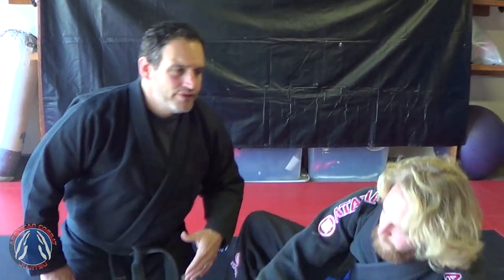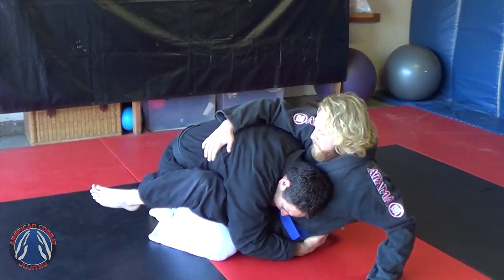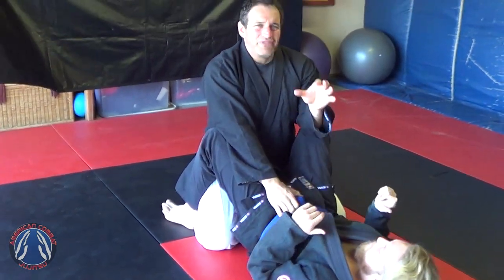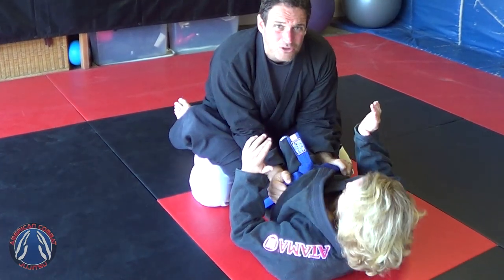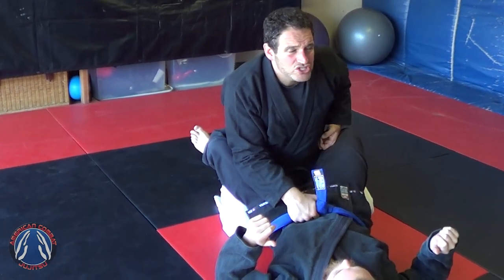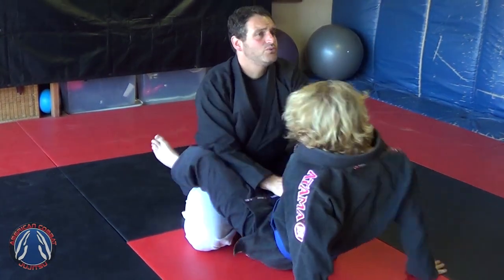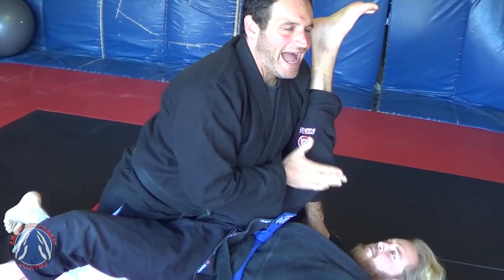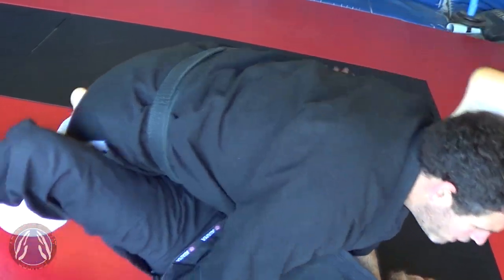Guard Control and Pass - DePalma JuJitsu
This video demonstrates how to effectively control your opponent while in their guard until the right time to make a guard pass becomes available.